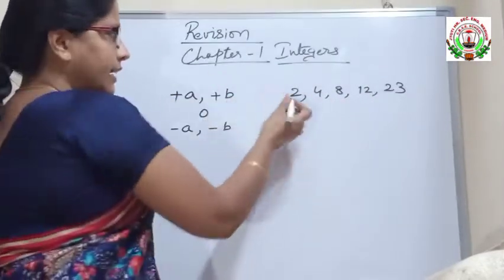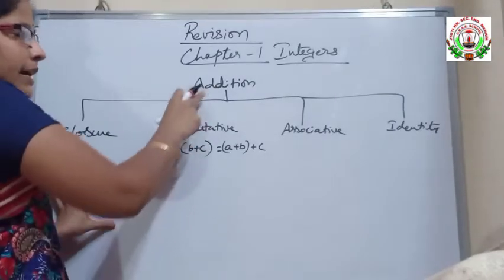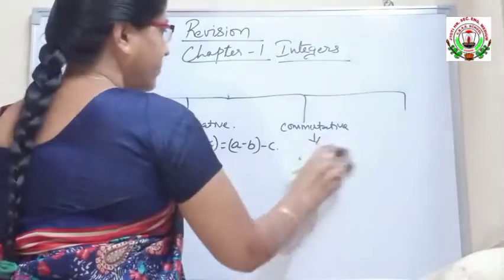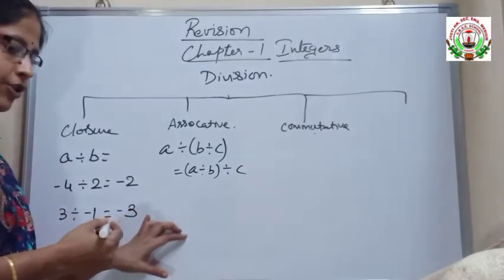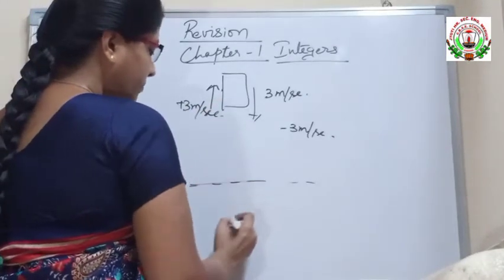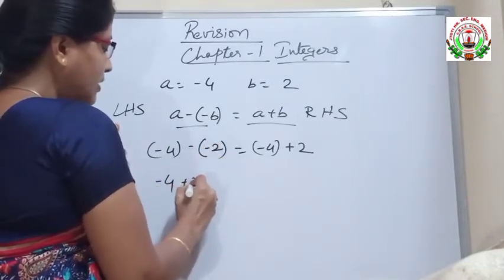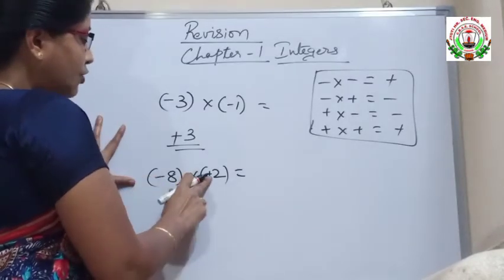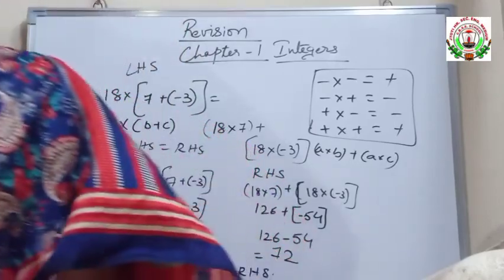5 October Cl-07 Maths$$